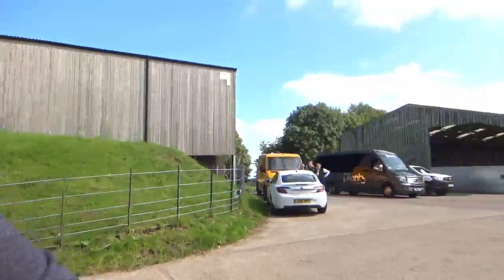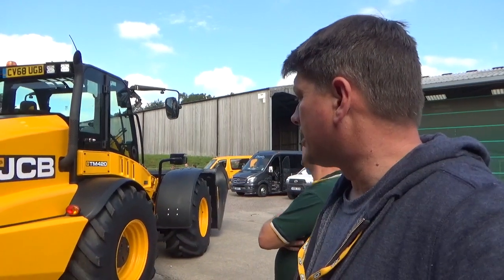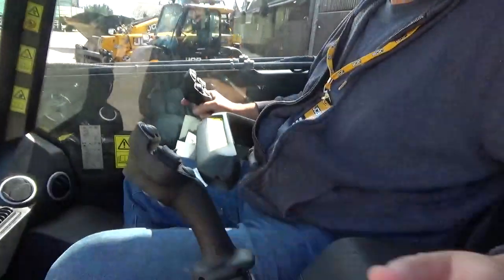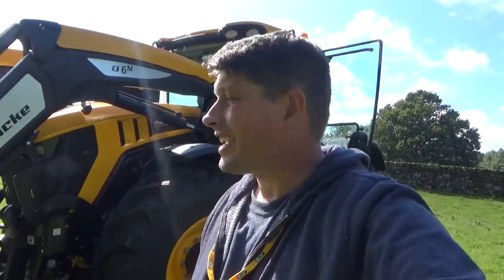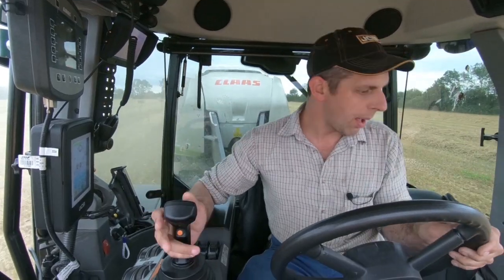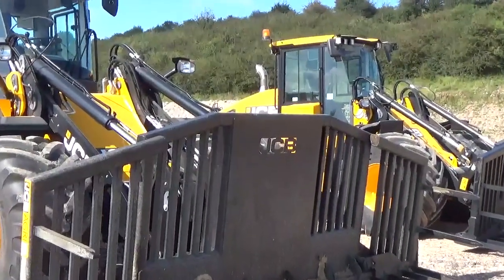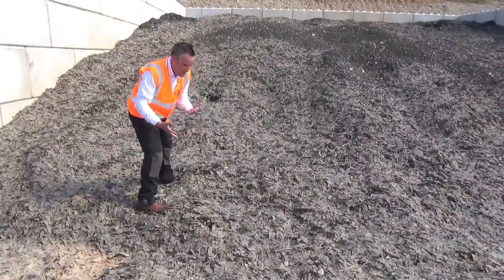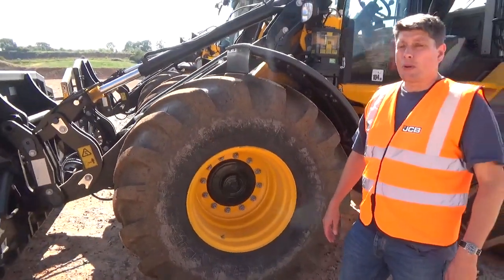JCB Product Lineup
Deano and Mucka have a look at JCB's product lineup, Saunders was busy but still makes an appearance.